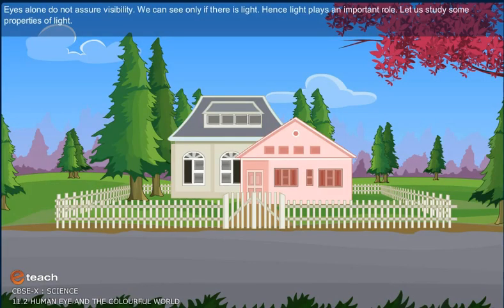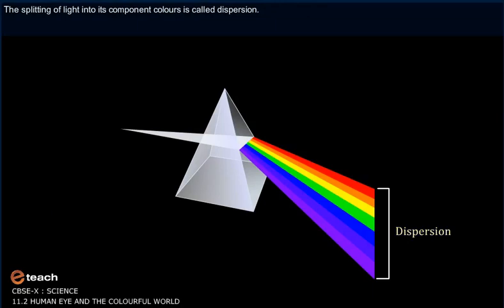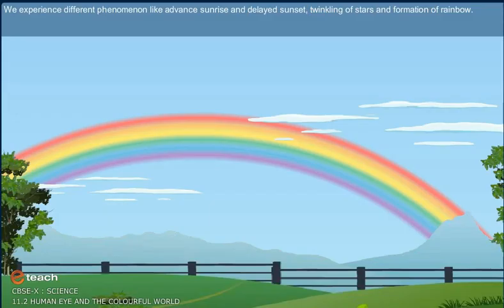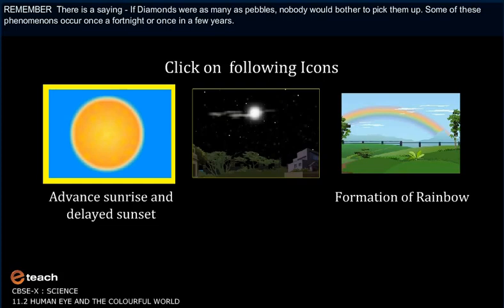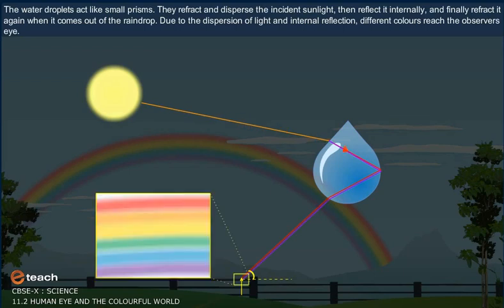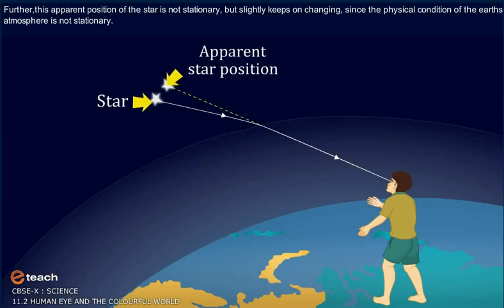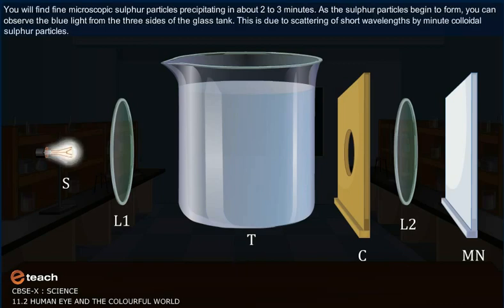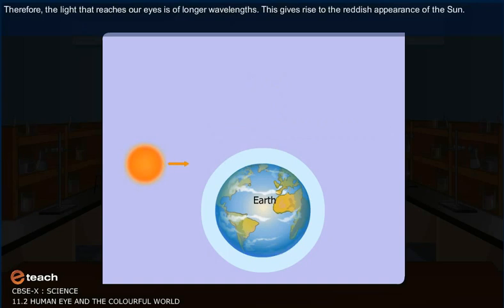HUMAN EYE AND COLOURFUL WORLD 2